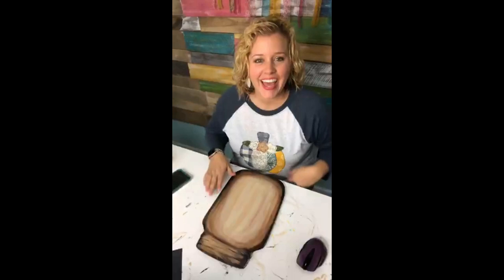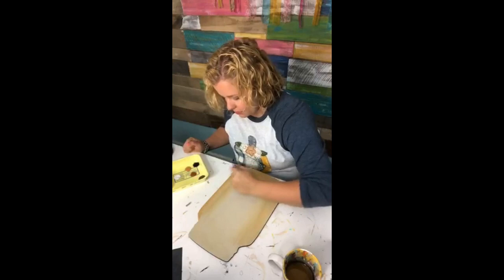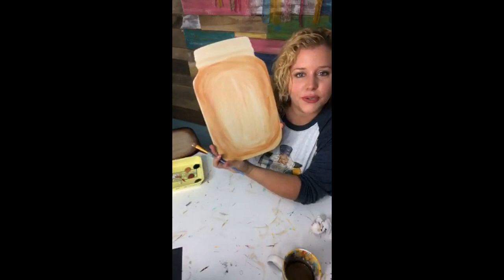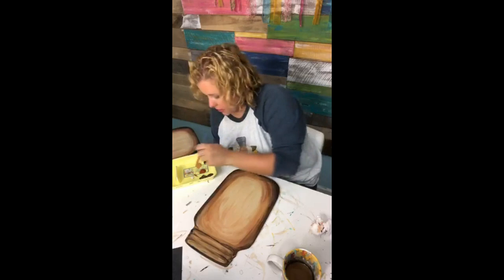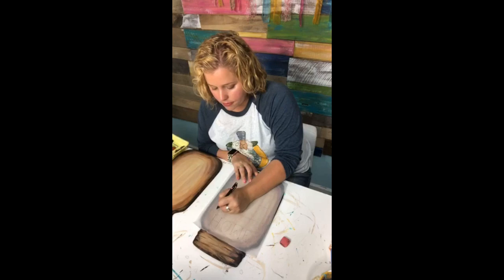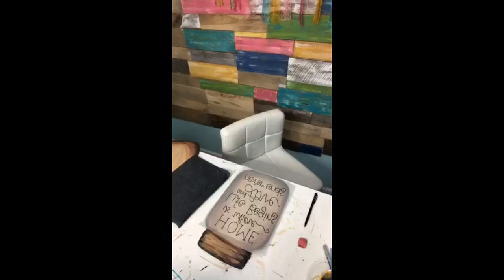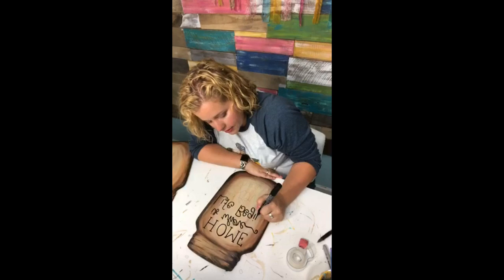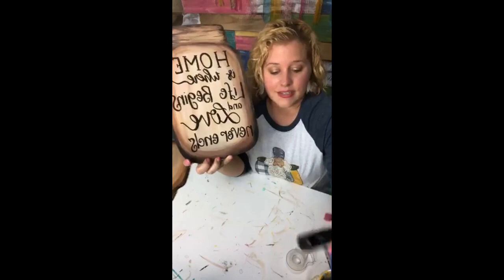How to Paint and Hand Letter a Mason Jar with Tamara Bennett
Watch Tamara as she makes a Mason Jar blank look antiqued and then puts a saying on in her own hand lettering.  This is the perfect project for a wall hanging with a cute or wonderful saying.